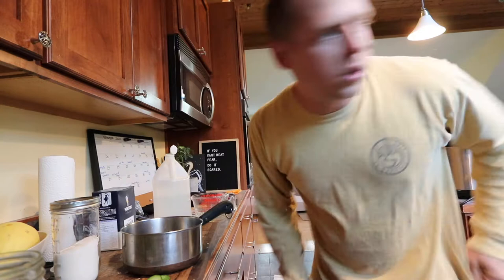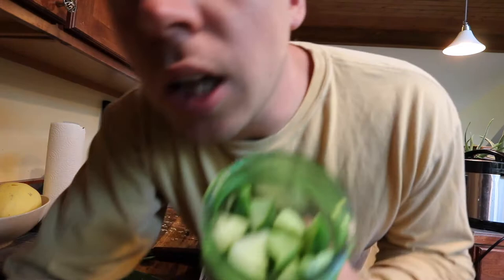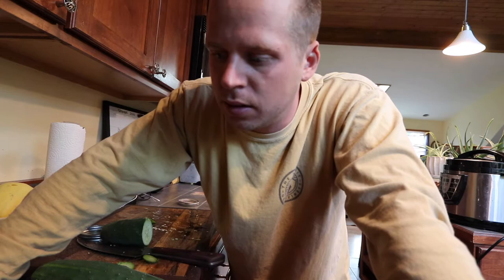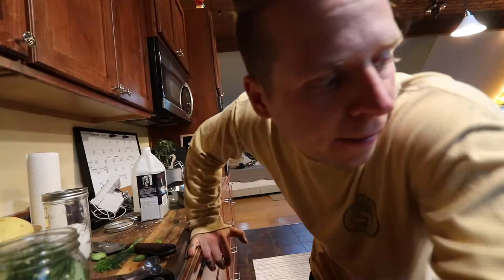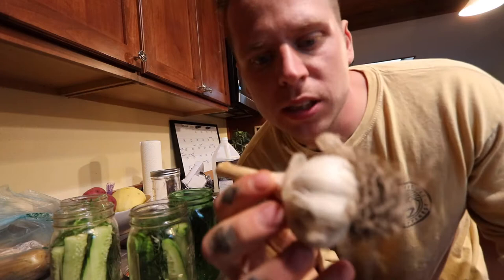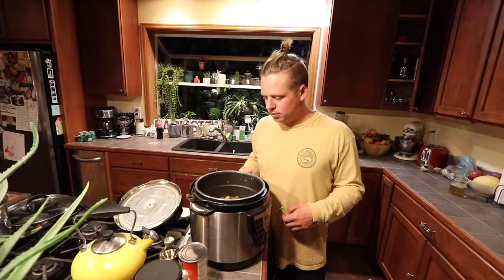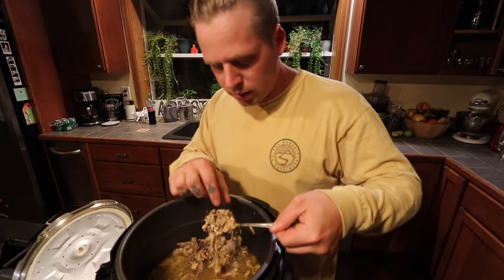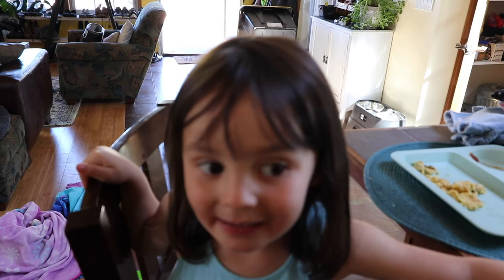99 problems and a cucumber ain't ONE!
Hey y'all! These past few years have been a wild ride and I'm really wanting to share it with the world in more creative ways!!

Pickle Recipe!! Thanks Lizzie and Koji over @ Twin Willow Farms

Farmer Jon